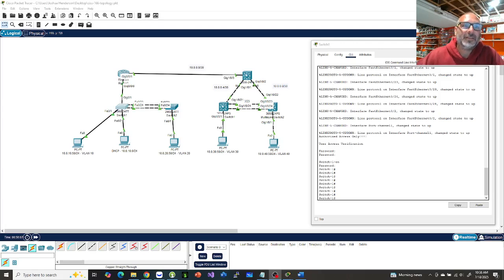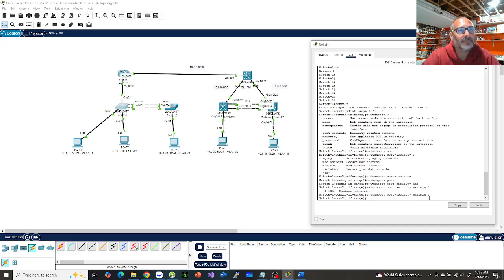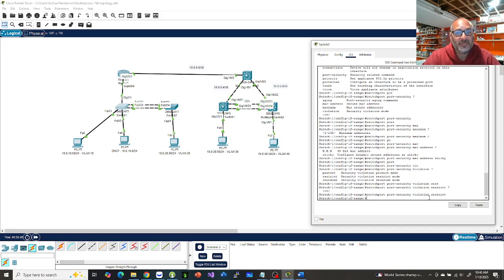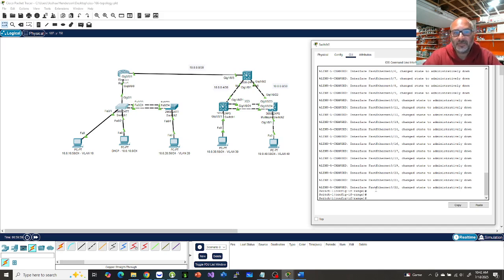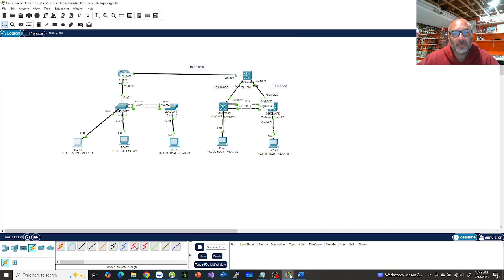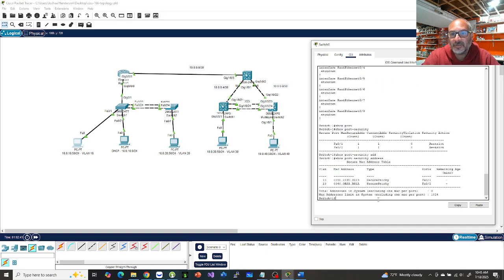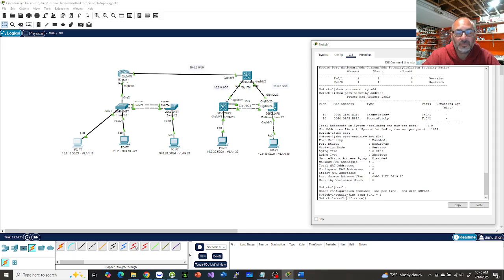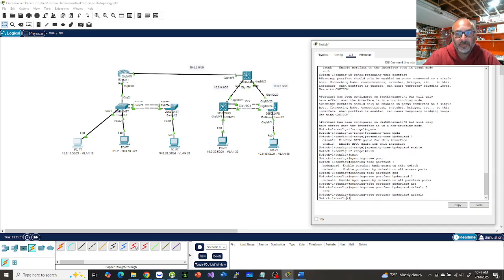CISS-166 Configuring Port Security on Cisco Switches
This demonstrates how to configure port security functions on Cisco Switches.